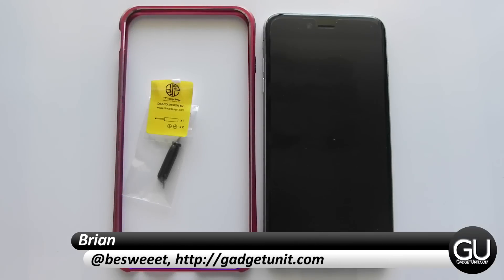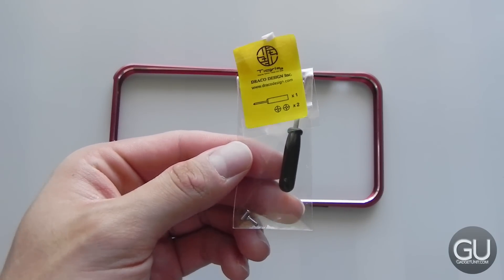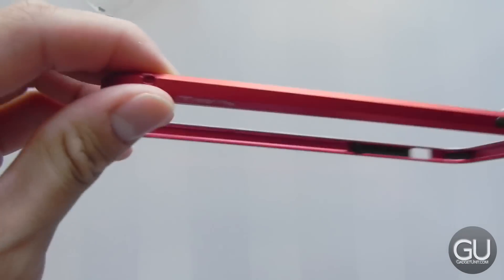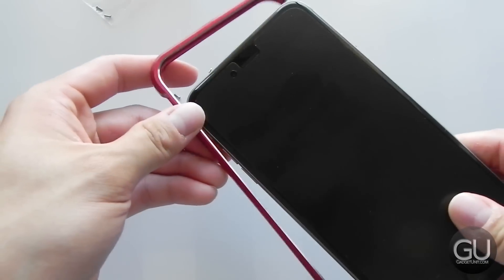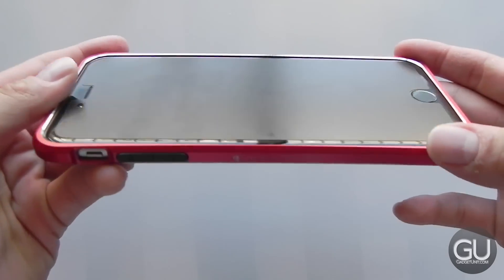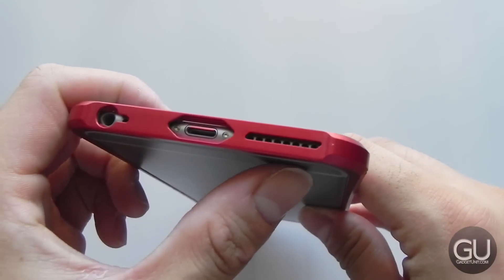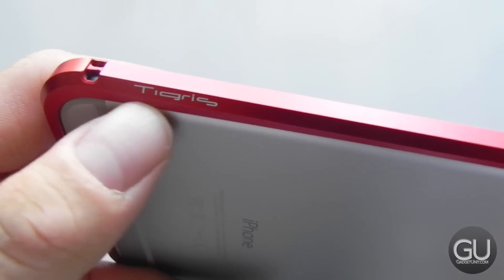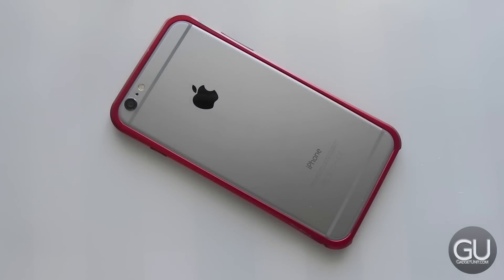[Review] DRACOdesign Tigris Aluminum Bumper for iPhone 6 Plus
The DRACOdesign Tigris aluminum bumper, for the iPhone 6 Plus, is worth taking a look at if you happen to be into bumpers.